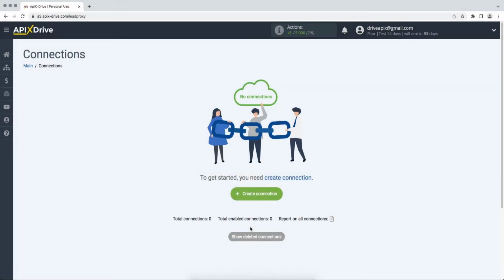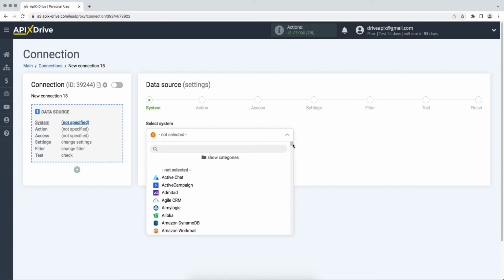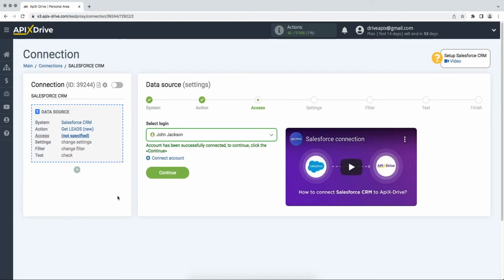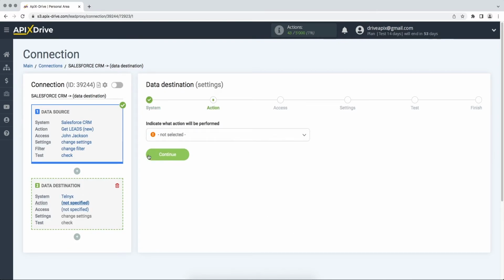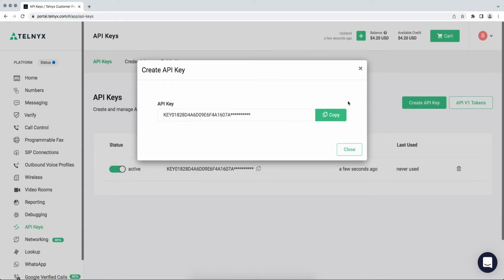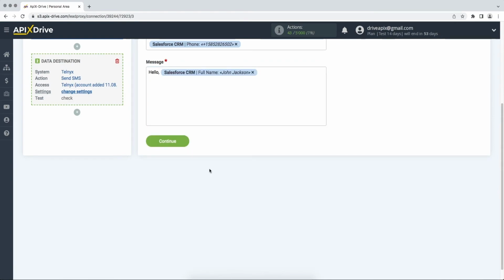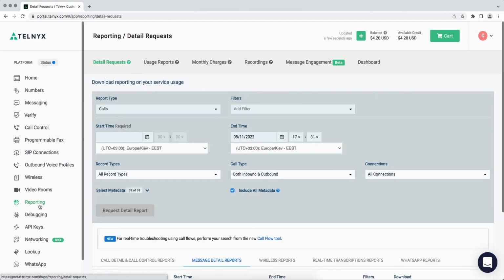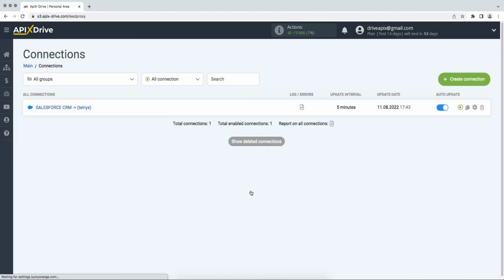Salesforce CRM and Telnyx Integration | How to download new leads from Salesforce CRM to Telnyx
How to download new leads from Salesforce CRM to Telnyx? Integrate Salesforce CRM and Telnyx whith ApiX-Drive

In this video tutorial, we will learn:
✓ How to connect Salesforce CRM and Telnyx
✓ How to Send SMS from Salesforce CRM to Telnyx

【Video Navigation】
0:00 - Introduction
0:45 - Setting up Salesforce CRM as a Data Source
2:15 - Setting up Telnyx as a Data Receiver
5:20 - Setting up auto-update

➤ Steps to connect Salesforce CRM and Telnyx
1. Link your Salesforce CRM and Telnyx account with ApiX-Drive
2. Select Salesforce CRM as your data source App and 'download new leads' as your action
3. Select Telnyx as your data receiver App and 'Send SMS' as your action
4. Map Salesforce CRM fields to relevant fields in Telnyx
5. Turn your integration on auto update.